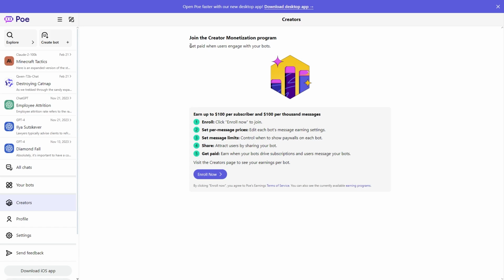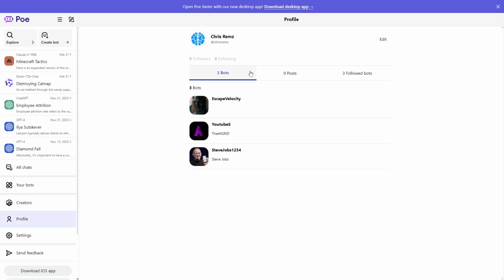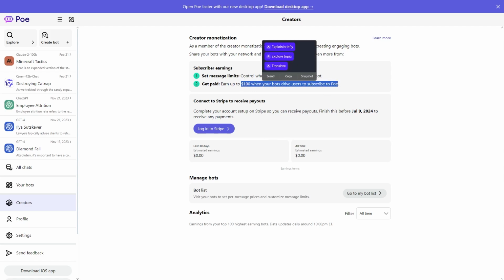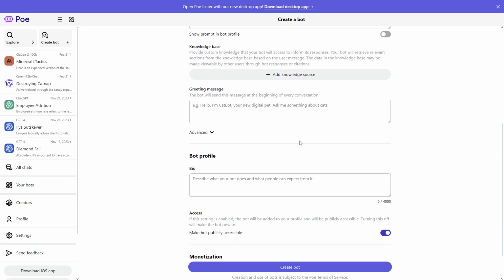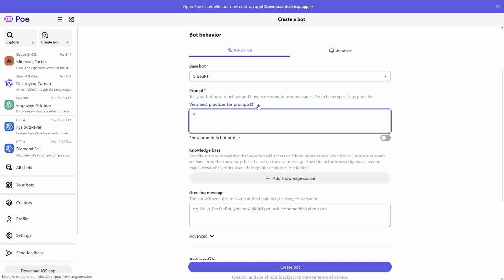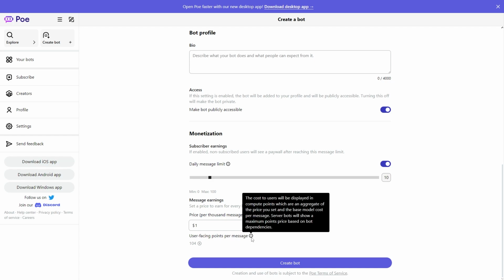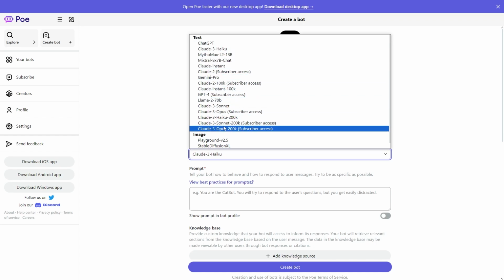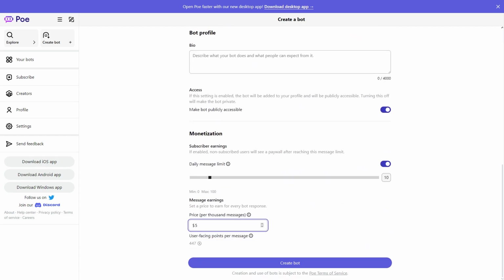How To Make Money From Poe (How To Use Poe Monetisation)